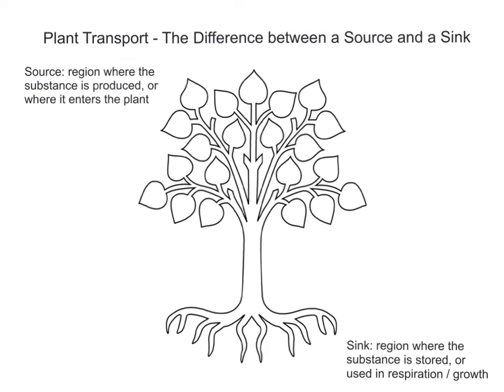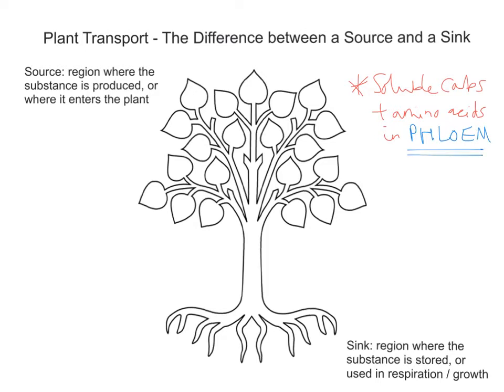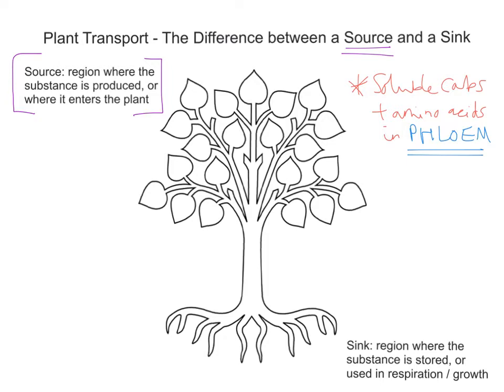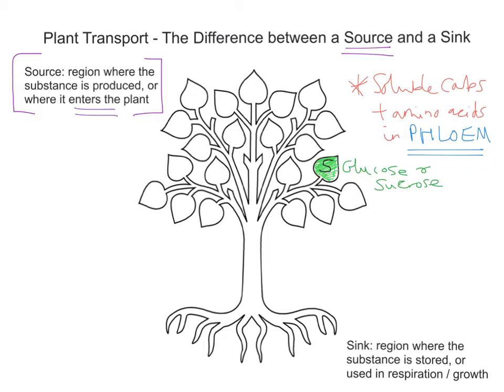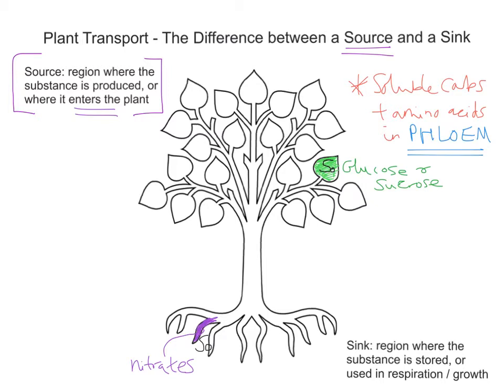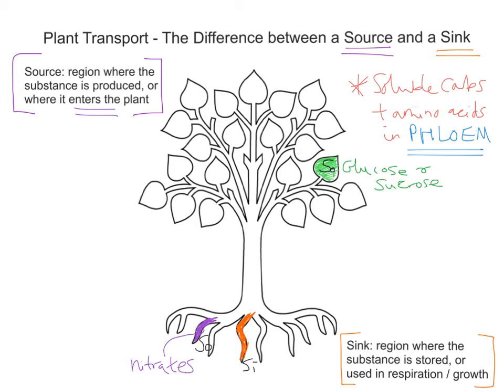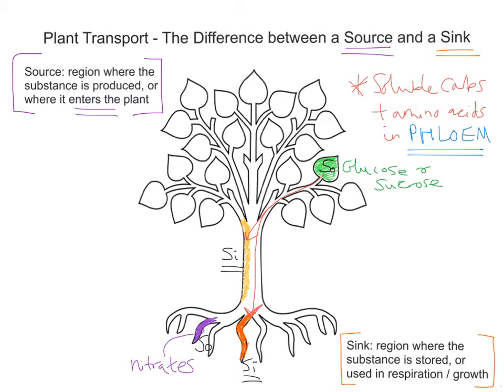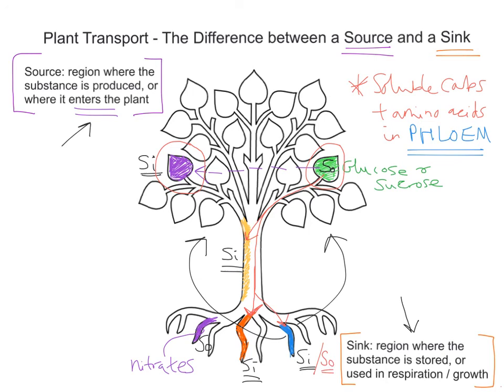mr i explains: Plant Transport - The Difference between a Source and a Sink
This video describes the process of translocation - the movement of soluble carbohydrates and amino acids along phloem vessels, from a source to a sink. Specification definitions are given for both source and sink, and examples are provided.

*Please note: at 2:51, the video is meant to say 'source', not 'sink'.